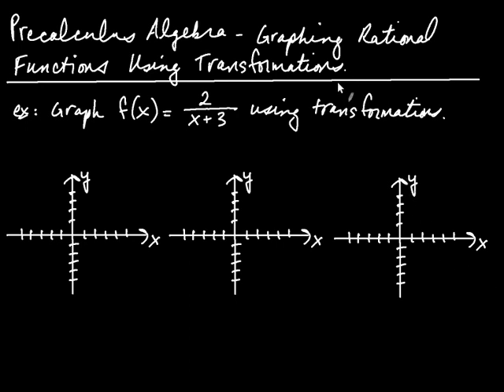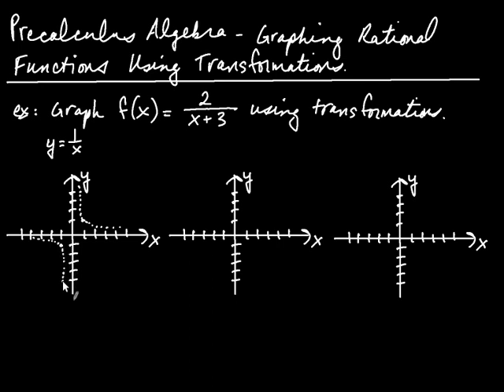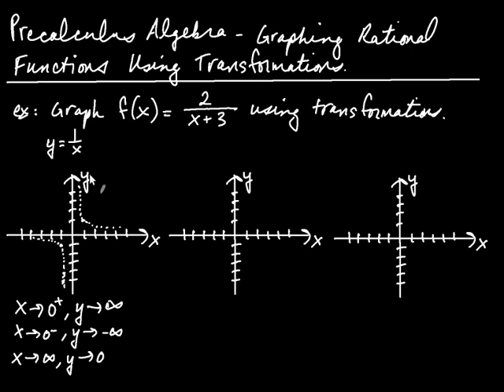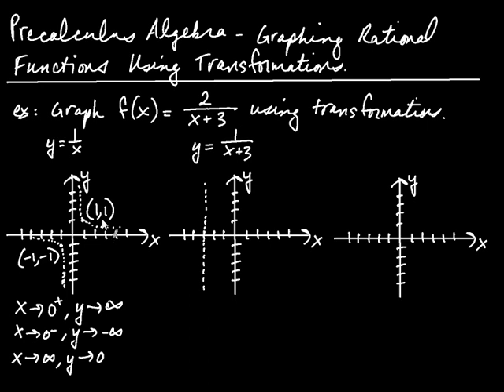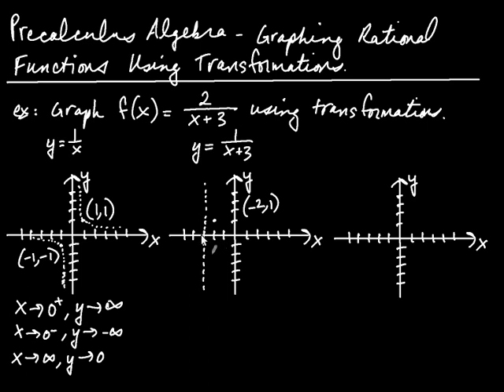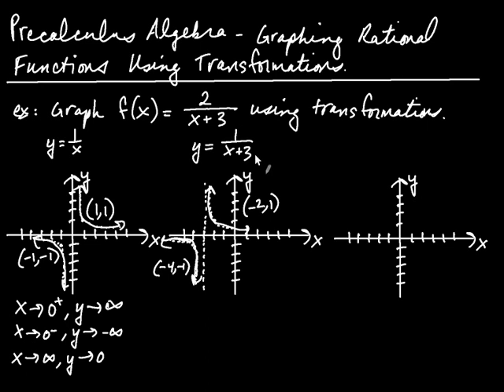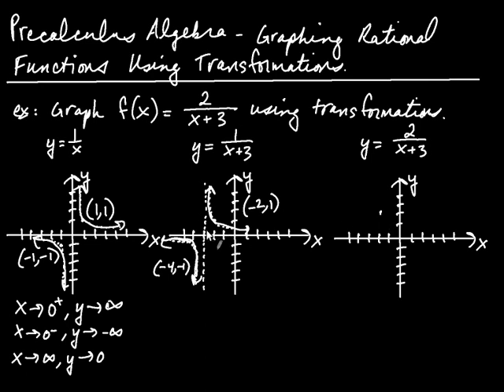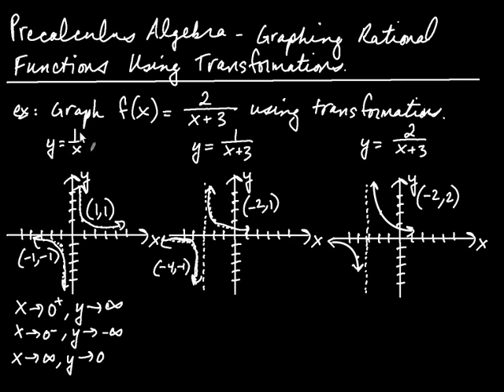Precalculus Algebra Graphing Rational Functions using Transformations